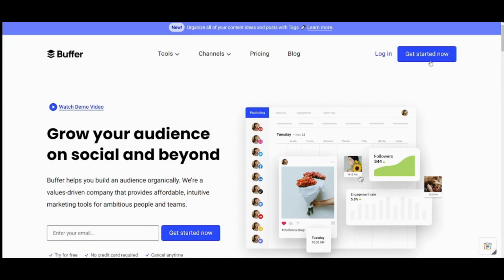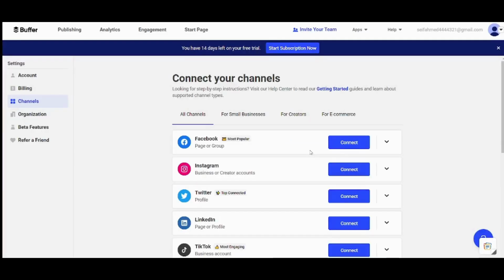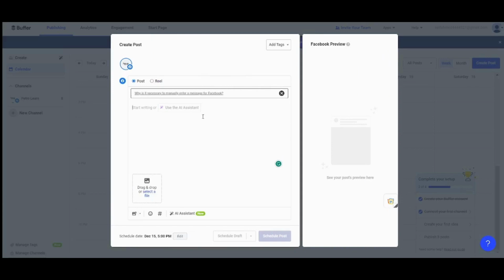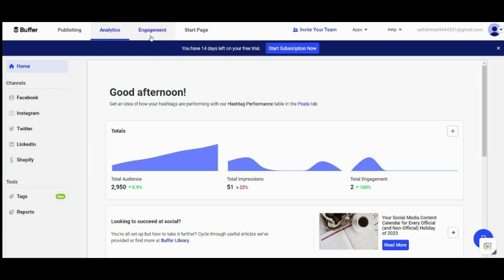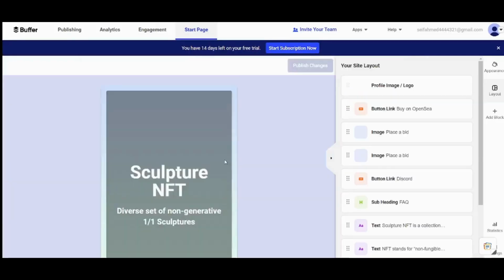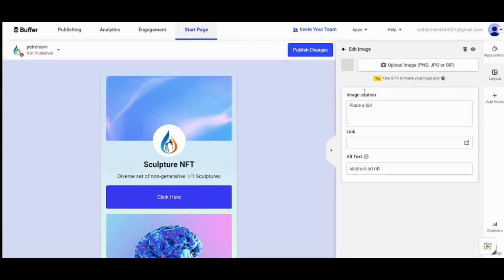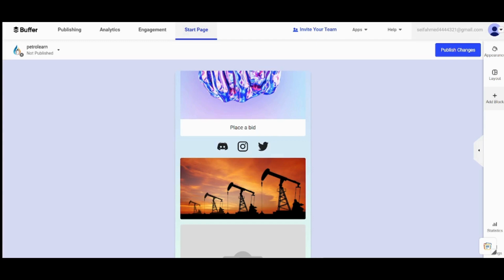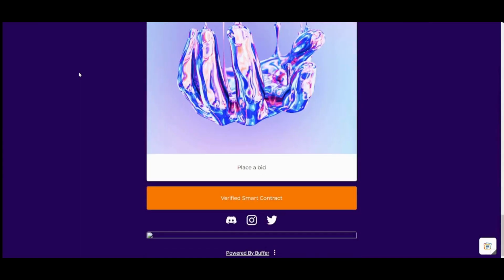Buffer Social Media Management Reviews (2024)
Explore the latest enhancements in Buffer Social Media Management Reviews 2024 in this concise review. Discover how Buffer's user-friendly interface, scheduling capabilities, and analytics tools can elevate your social media strategy. We'll highlight the platform's strengths and address potential limitations, empowering you to make informed decisions about your social media management needs. Stay ahead of the game with Buffer in 2024.